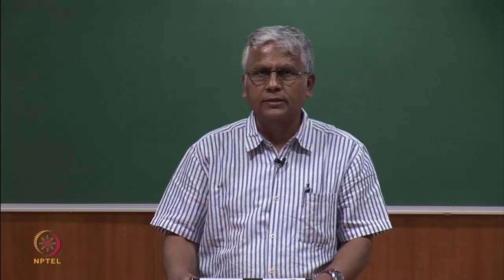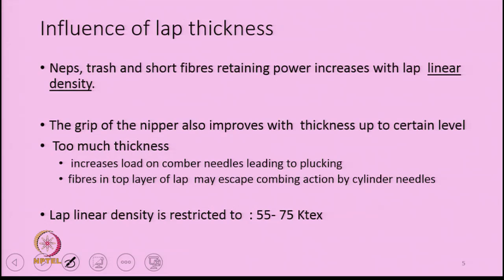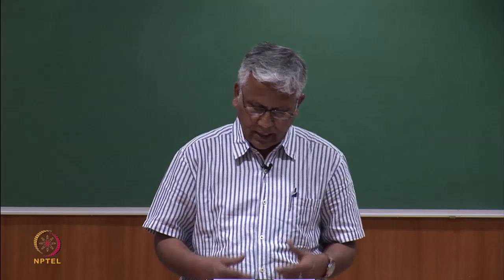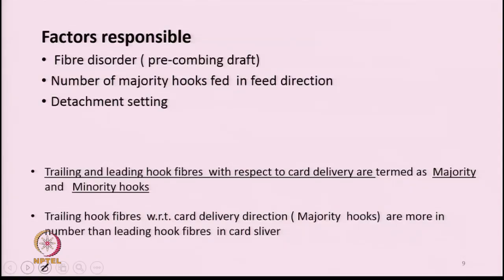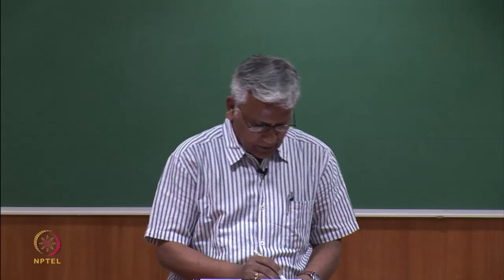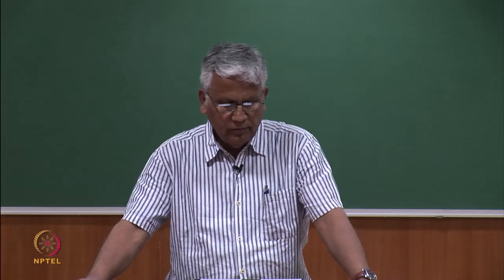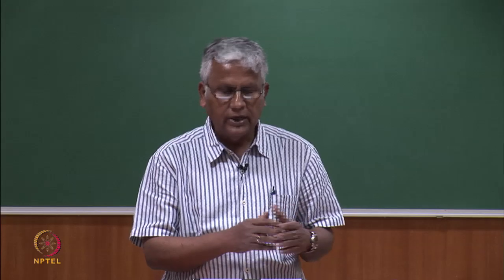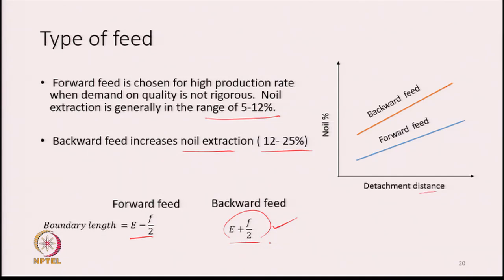Parameters Influencing Combing Performance